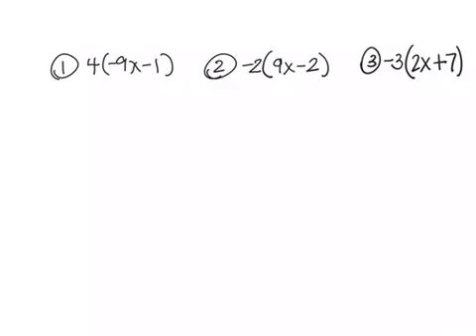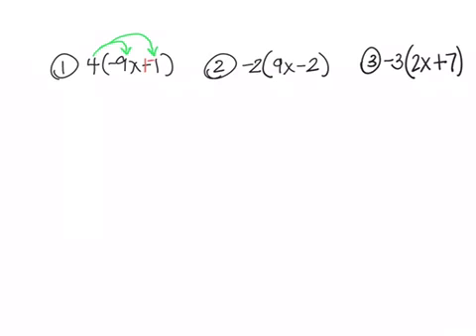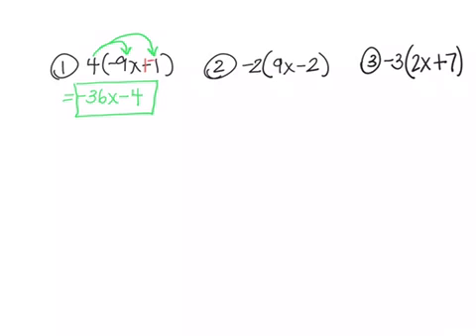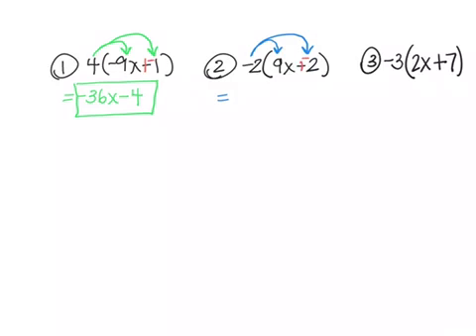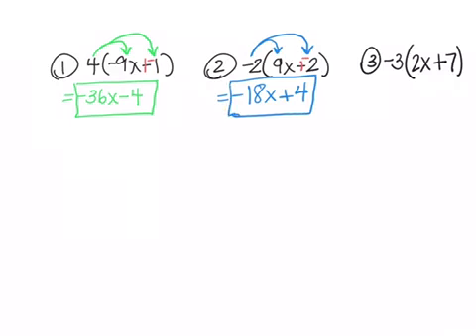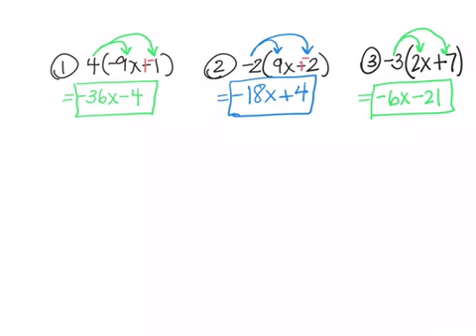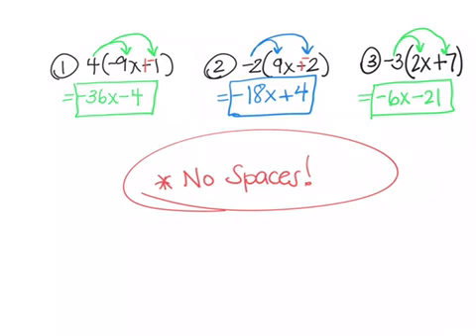1.5 Distributive Property